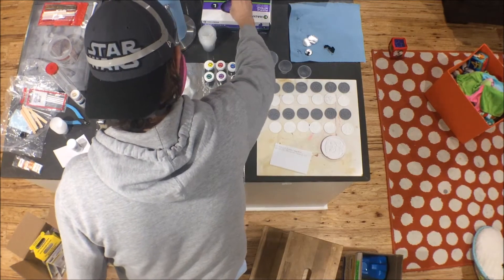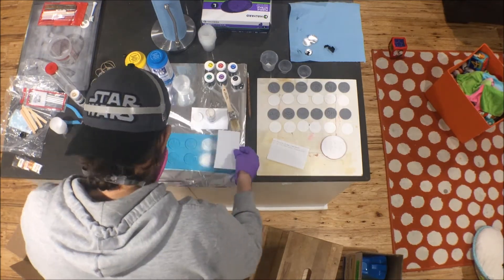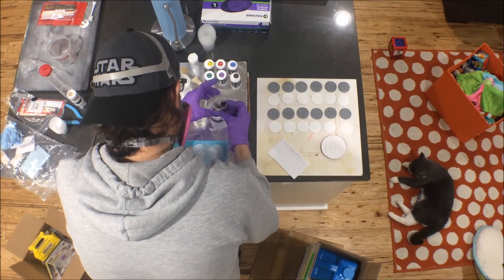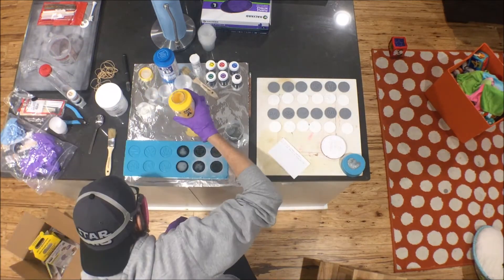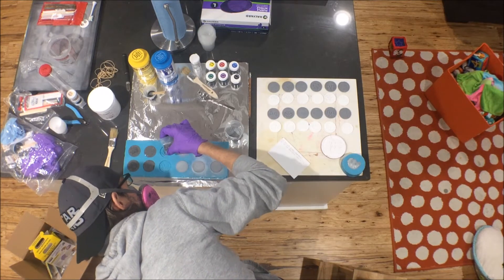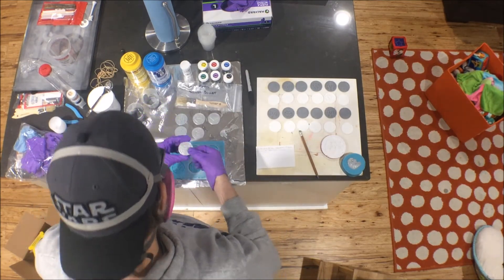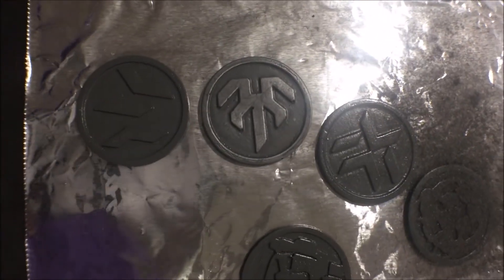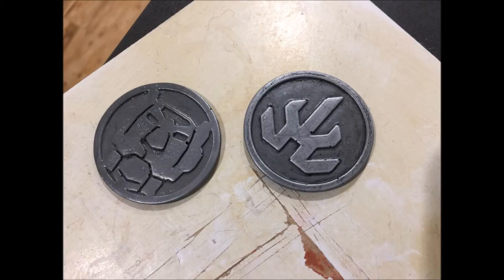Cold Casting Part 1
This is the first part of my cold casting video set. I'm working on making some realistic looking Voltron coins but wanted to try cold casting versus making them out of actual metal. I hope you enjoy following along on my little experiment as I compare Smooth-On's Cast Magic and straight Aluminum powder.

Supplies Used:

Smooth Cast 325
Smooth Cast 300
So Strong Tint
Mixing Cups and stirring sticks
Chip brushes